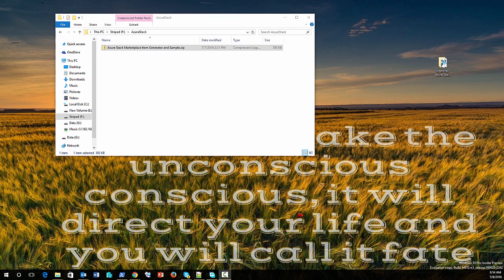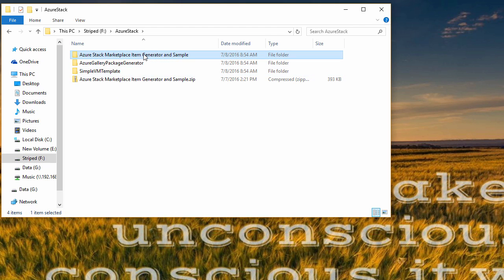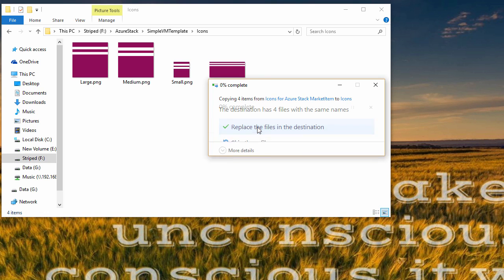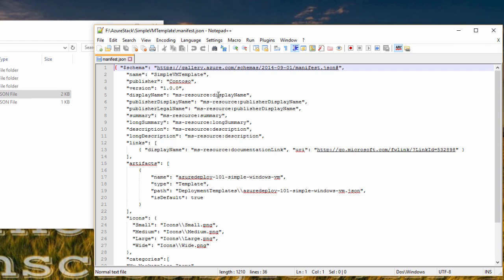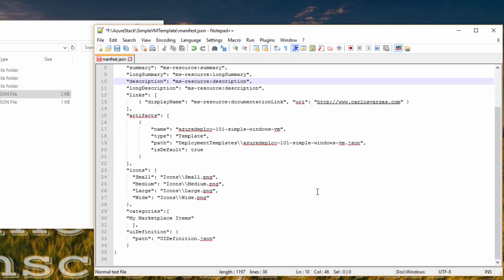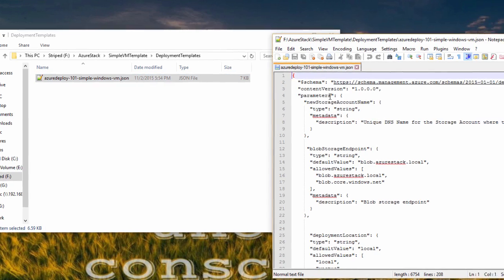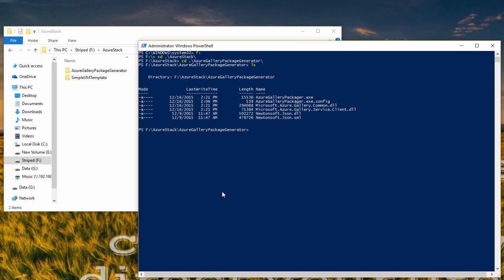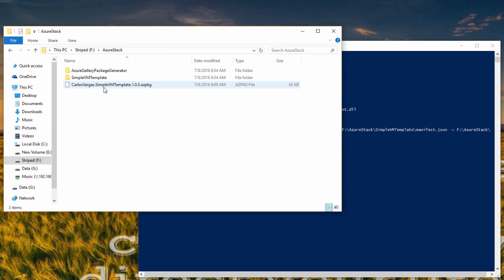Creating a new Azure Stack Market Place Item